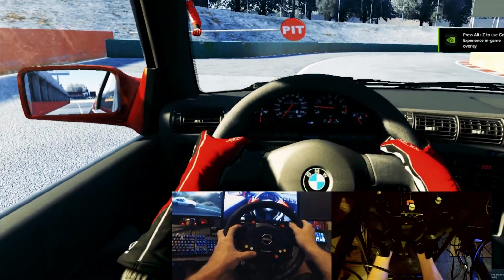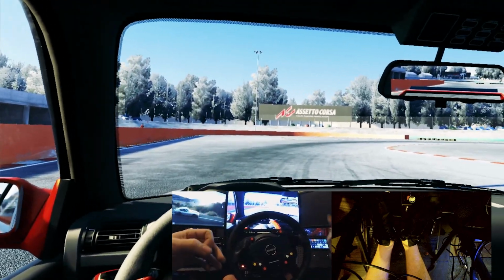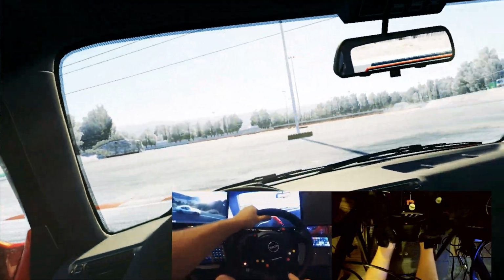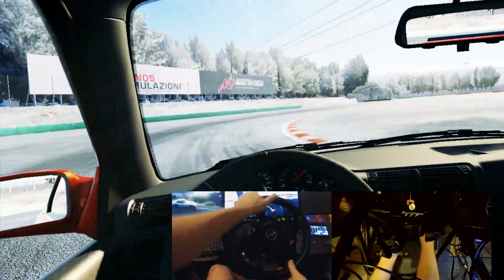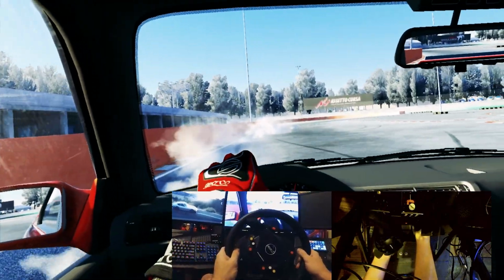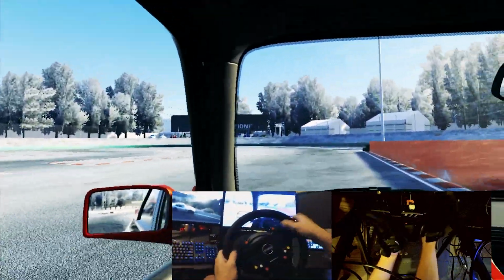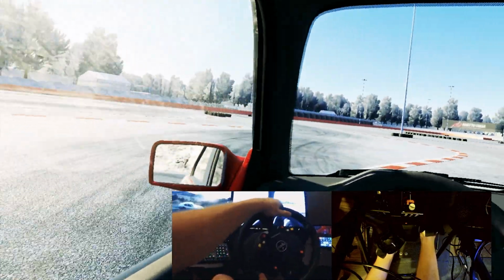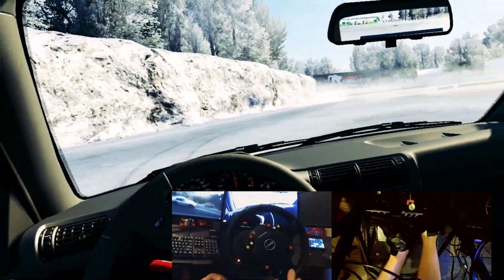Drifting 102 | Manji's and Increasing/Decreasing turns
Want to get into drifting but not sure where to begin? Start here!